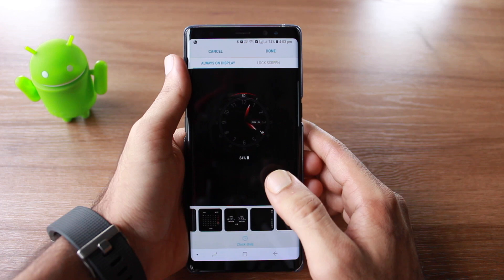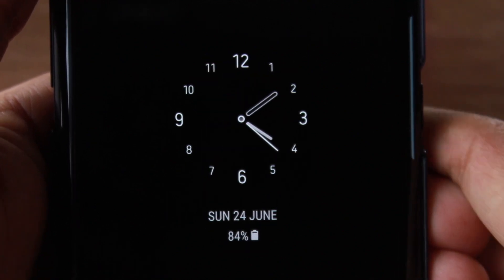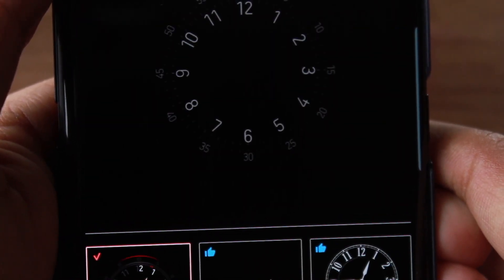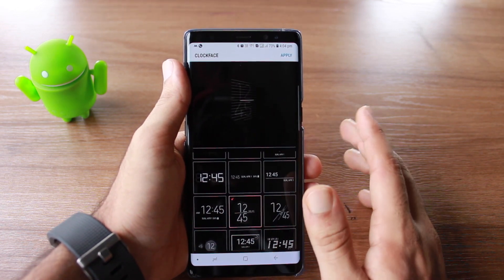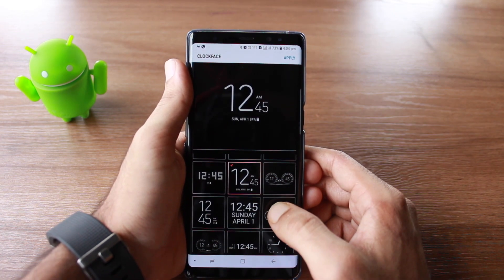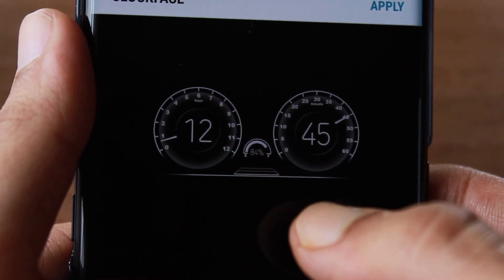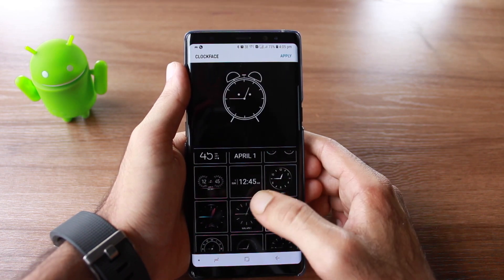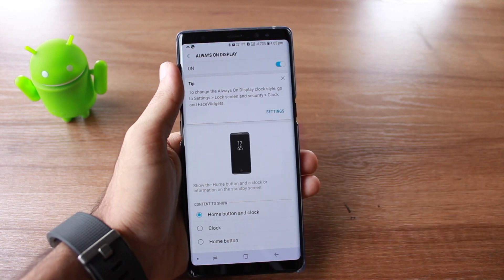Samsung New Clock Styles(AOD+LOCK SCREEN)!! *Android 8 REQ*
With the new good lock update from samsung the last week, they have pushed out a new update regarding 29 new AOD and lock screen clock faces! Try them now!!